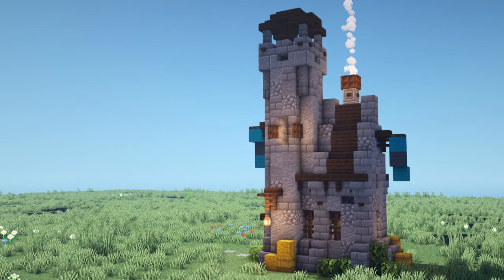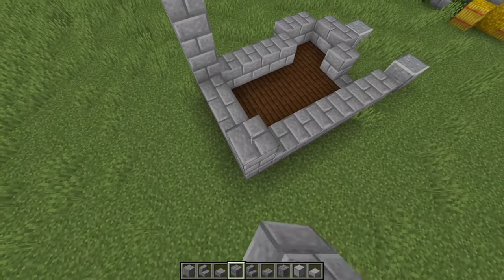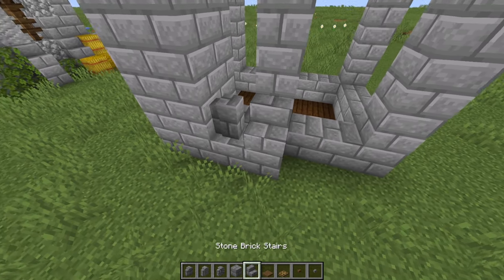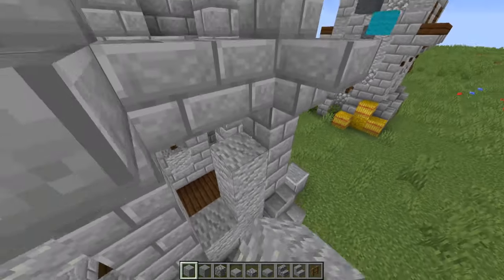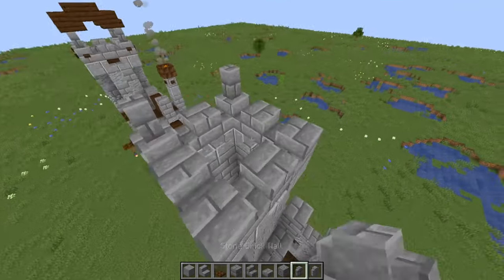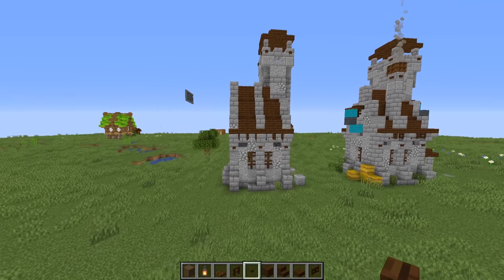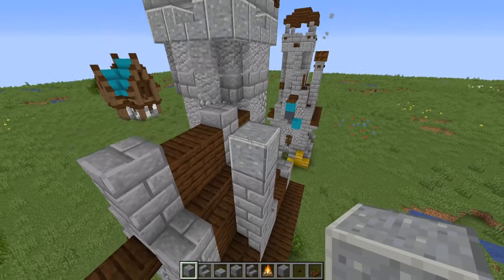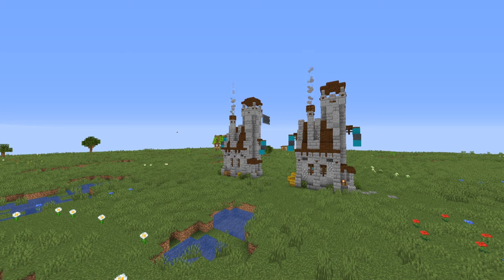How to Build a Small Castle (Minecraft 1.15 Tutorial)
What's up, everybody? In this Minecraft Tutorial video, I'm showing you guys how to build a very awesome Small Castle.